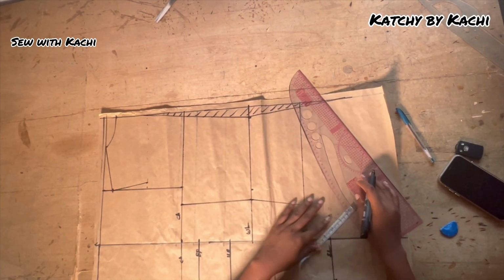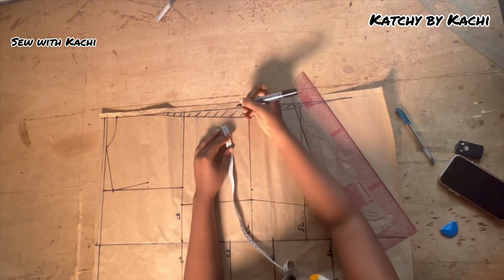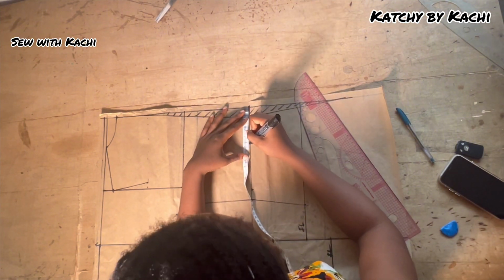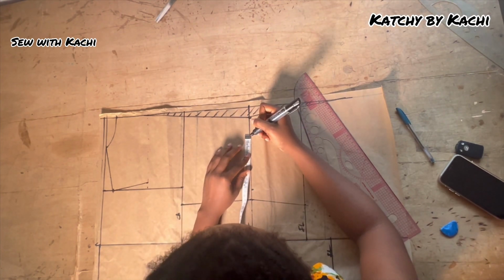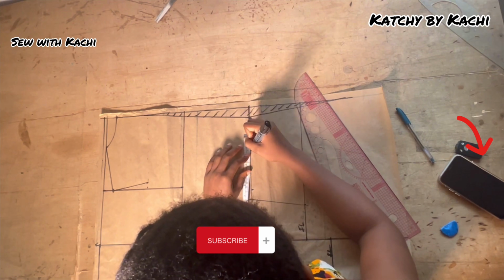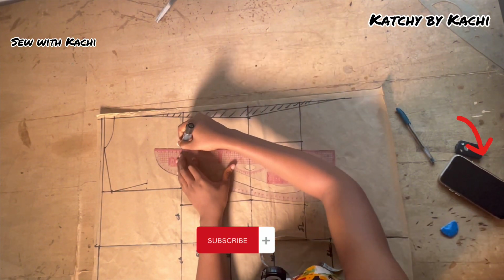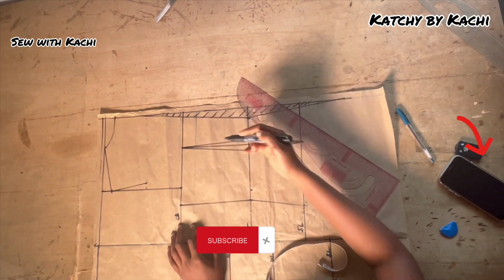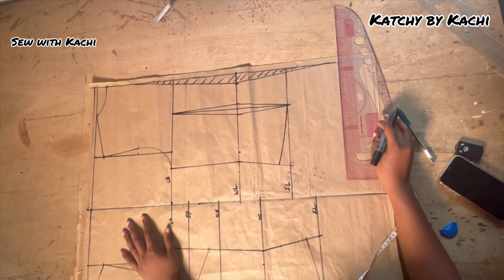Dress cutting, how to draft a tube top. Beginner friendly pattern tutorial.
In this video, you‘d be learn how to draft and cut a bustier or tube top. It‘s also known as a breast cup. You'd also learn how tighten overbust and underbust.